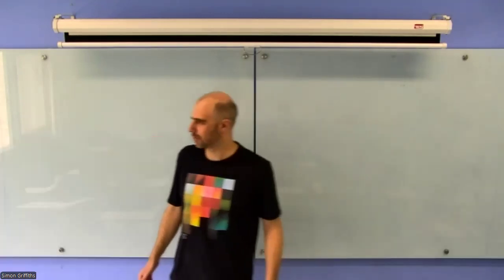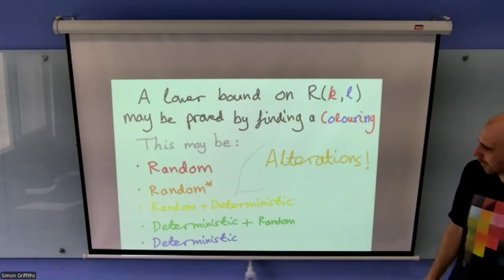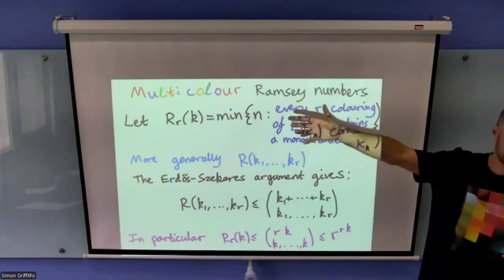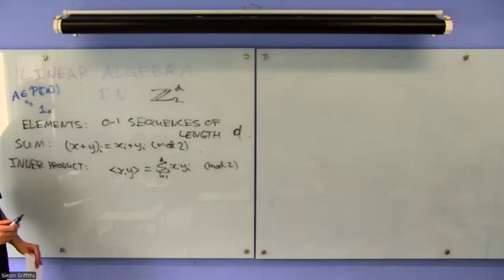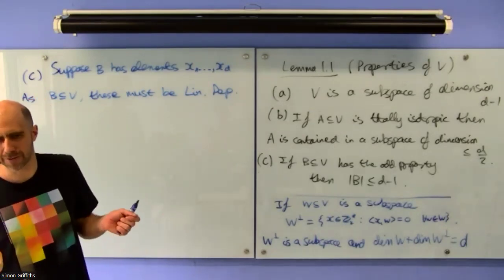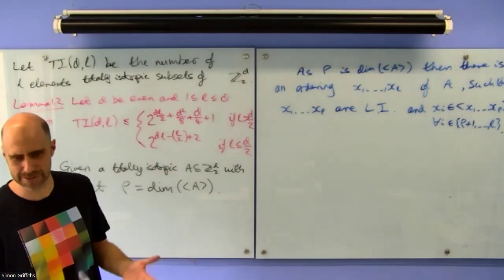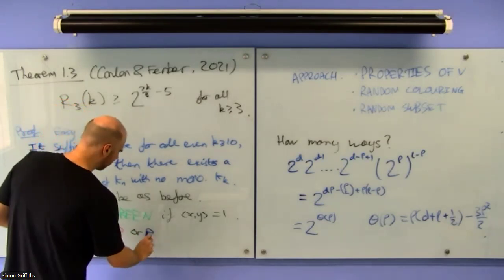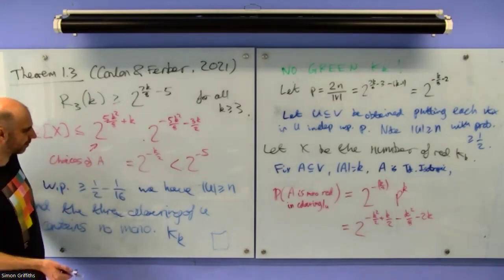Mini course: Multicolor Ramsey Numbers - Lecture 1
Mini course: Multicolor Ramsey Numbers